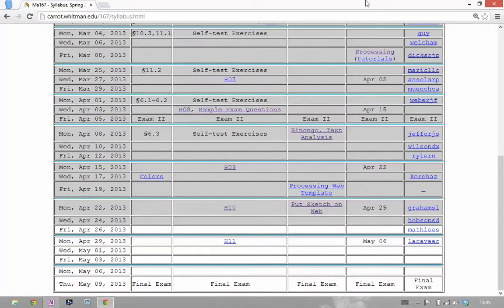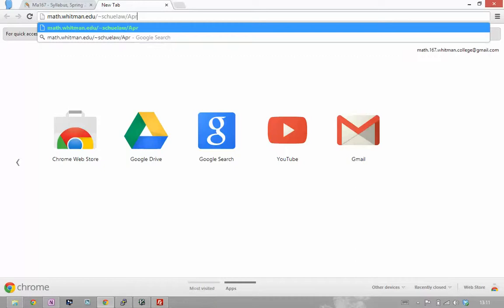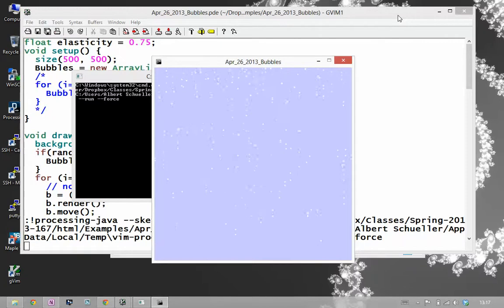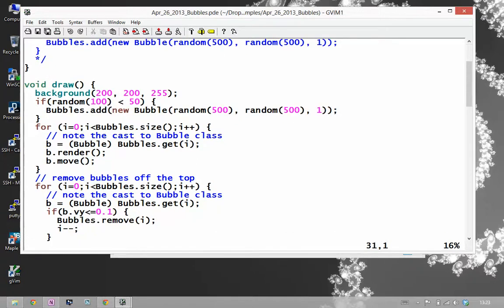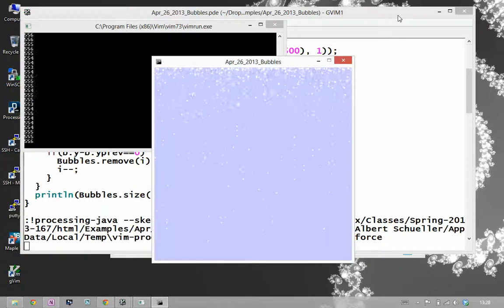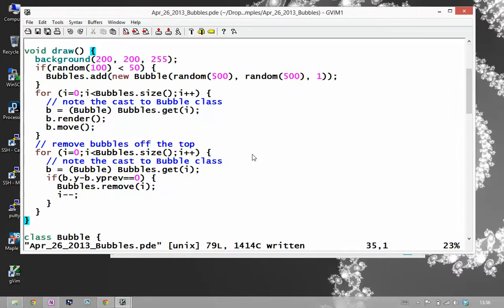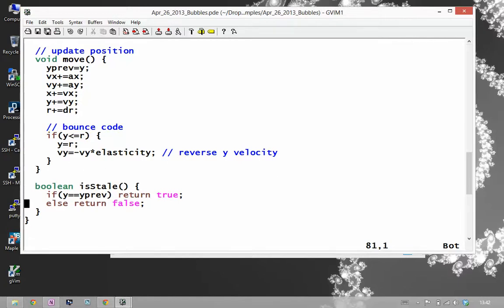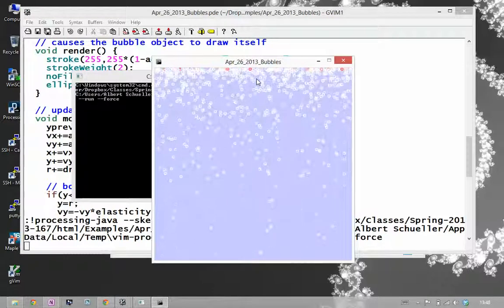Apr 26, 2013: Ma167 - Introduction to Programming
continued bubble example, isStale() member function for testing whether a bubble is stale, aging bubbles go red before disappearing